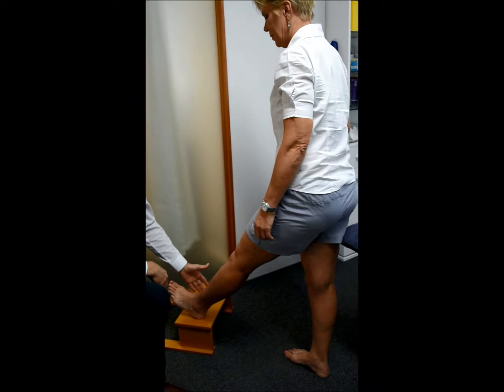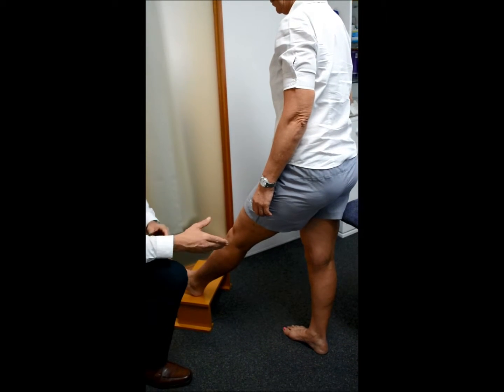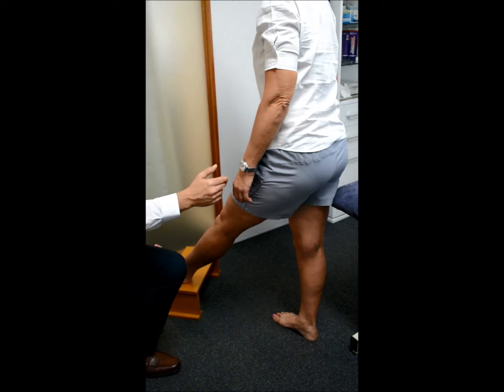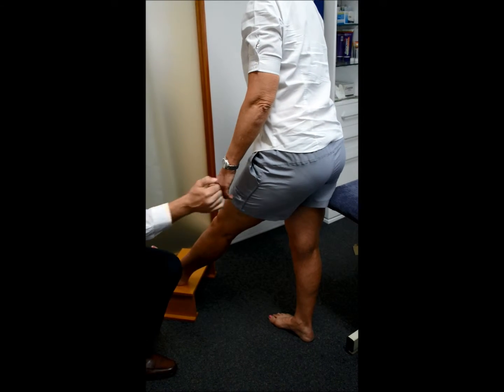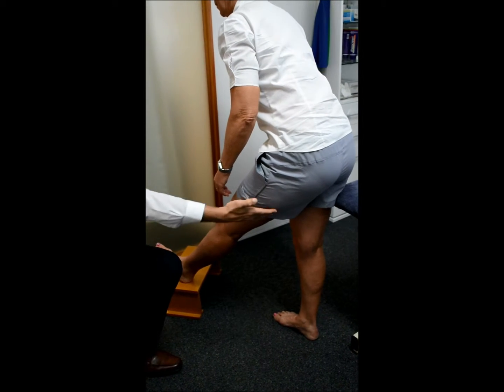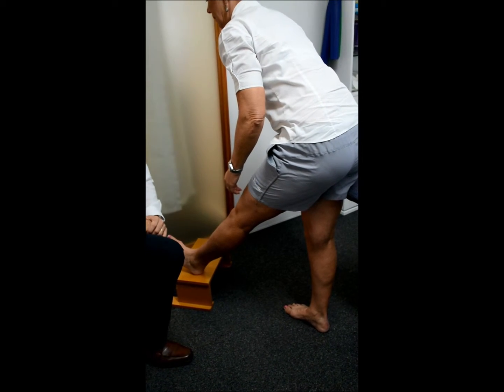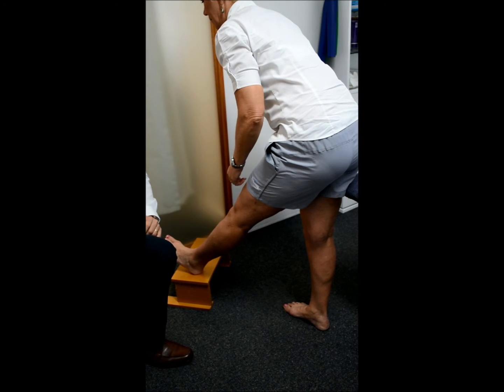All Care Physio - Knee Exercises - Hamstring Stretch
All Care Physiotherapy uses the hamstring stretch for stretching tight muscles at the back of the thigh and leg.